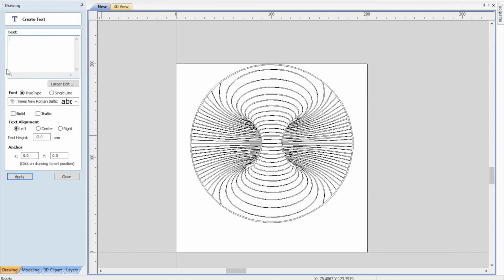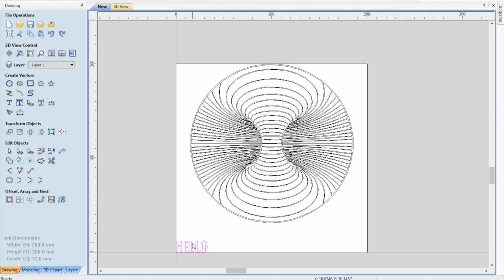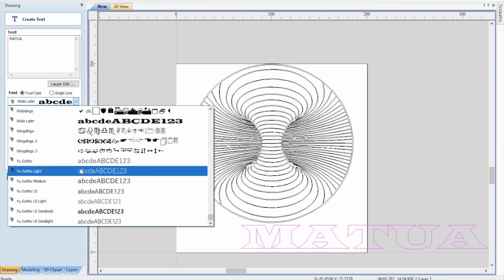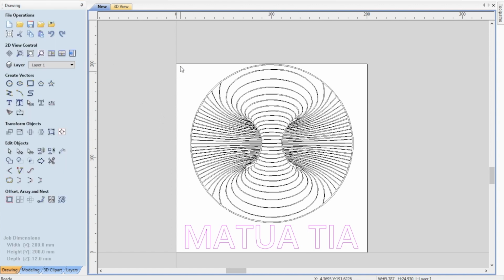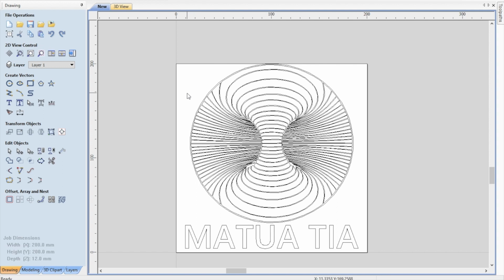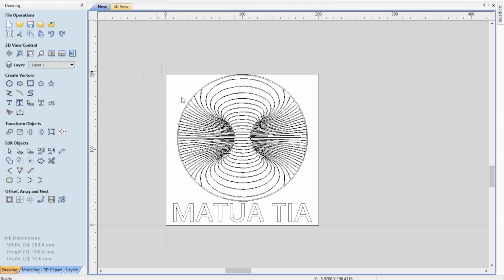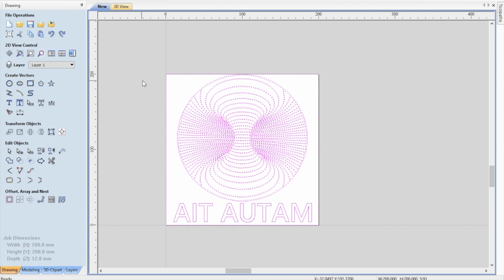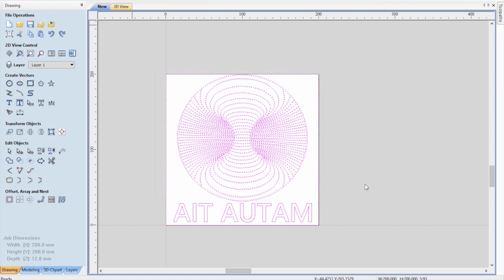How to design your acrylic art on Aspire Pt 2